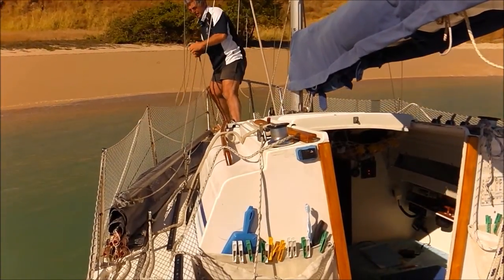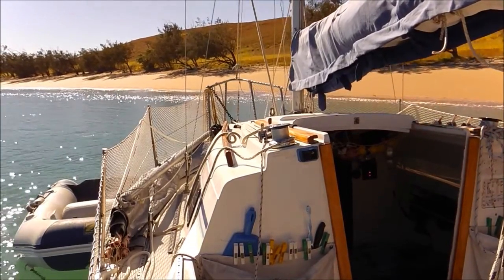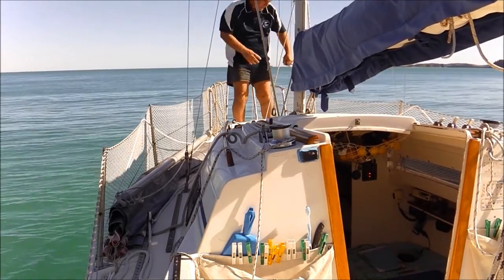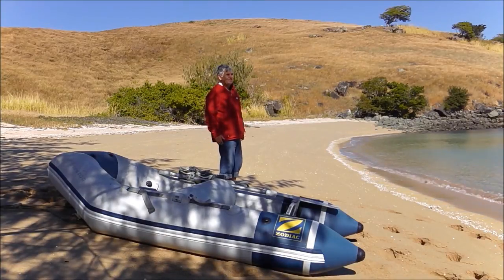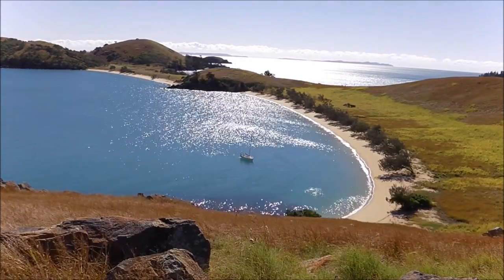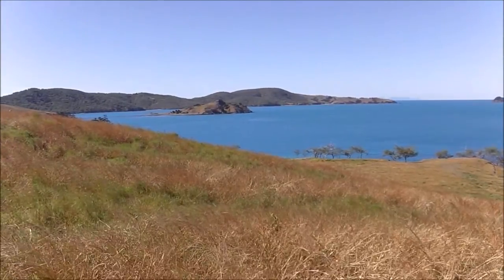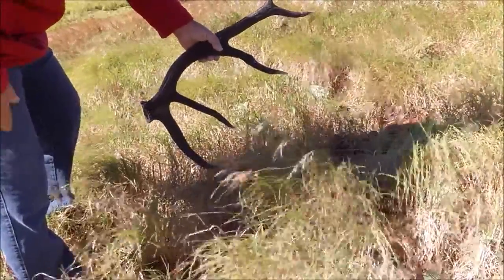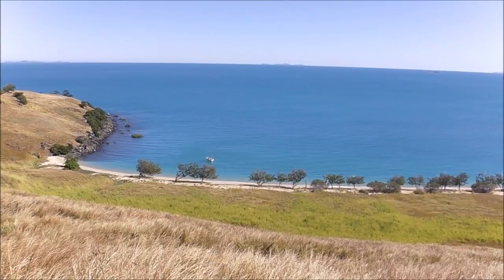Trailer Sailer Brisbane to the Whitsundays 33 Hunter Island going ashore.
Exploring Hunter Island in the in Duke Group.